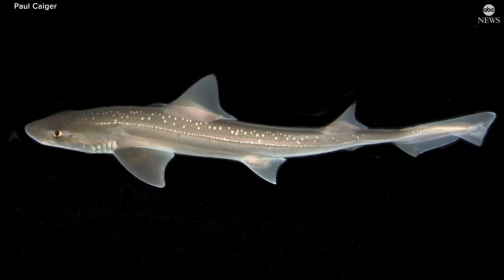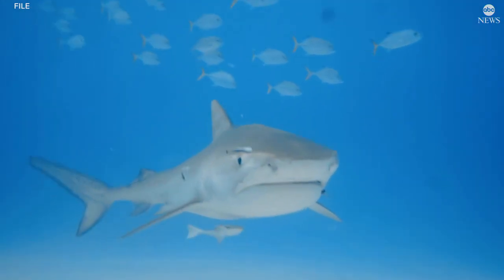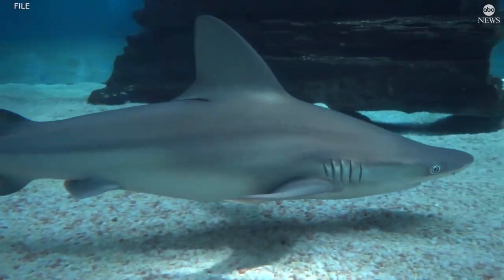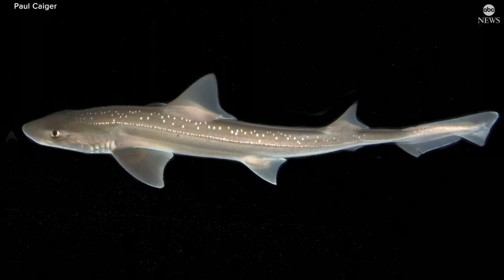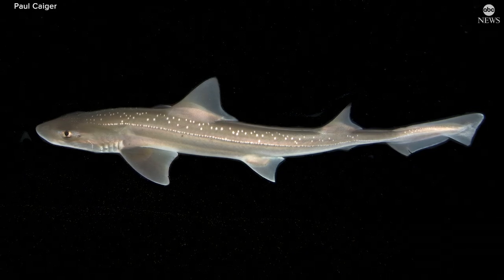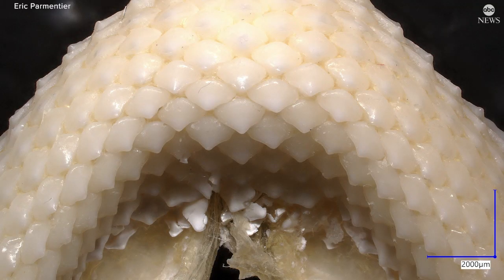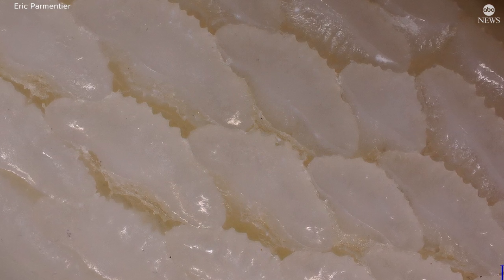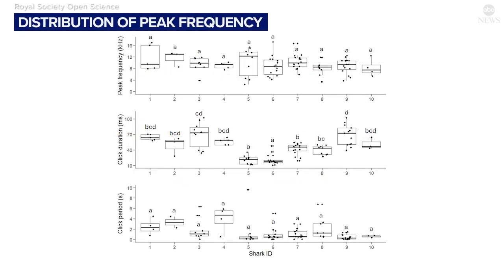First shark sound recordings captured by researchers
The first-ever sounds of sharks have been captured by researchers, according to a new study published in the journal Royal Society Open Science.

ABC News is your daily source of breaking national and world news, exclusive interviews and 24/7 live streaming coverage.